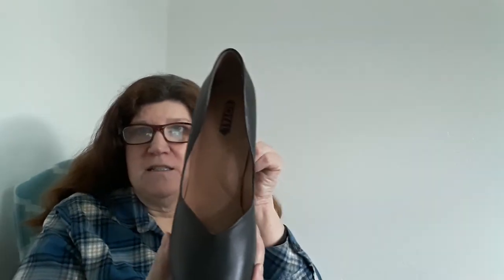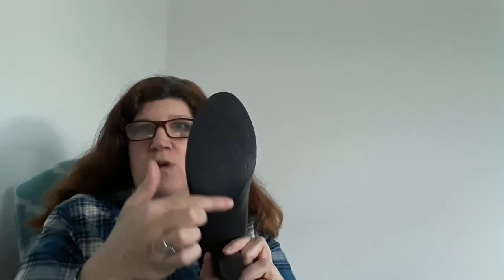Vlogmas day 9: Royal Vintage shoes unboxing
My shoe fetish is in full effect. Royal Vintage shoes, is a division of American Duchess shoes. Also check out  The Closet Historian, I love her and she has done several video's on the reproduction shoe collection.